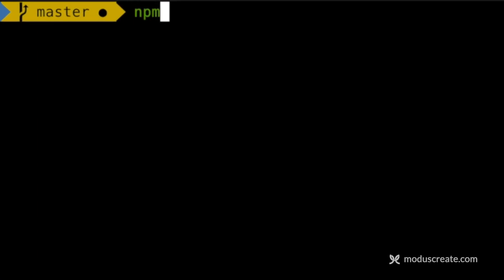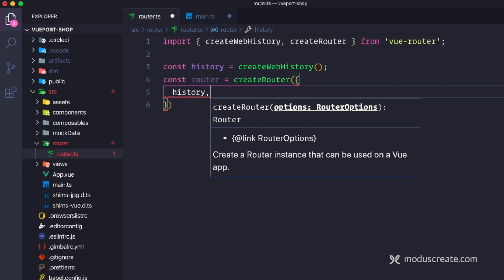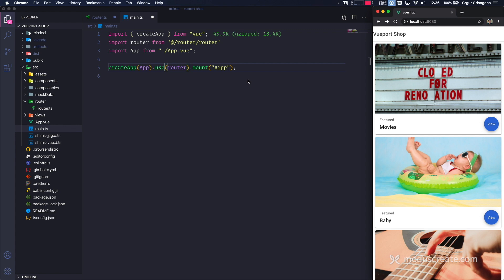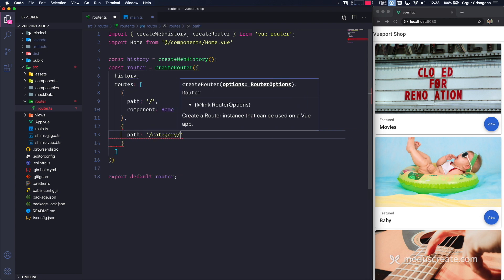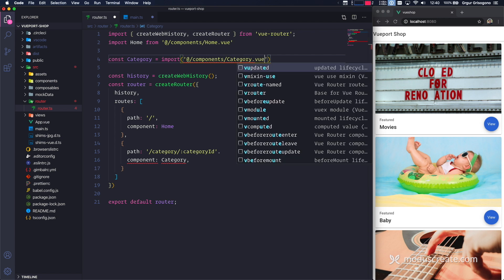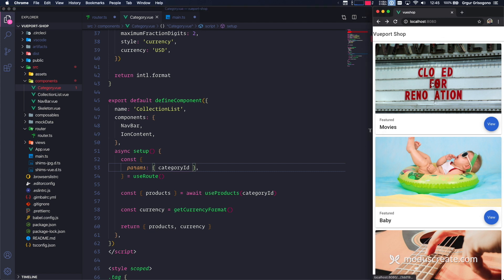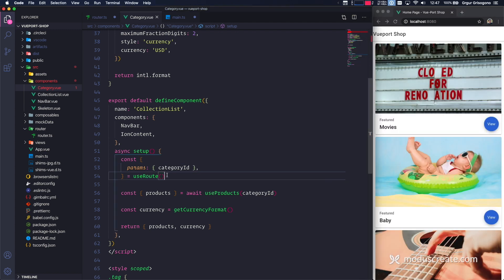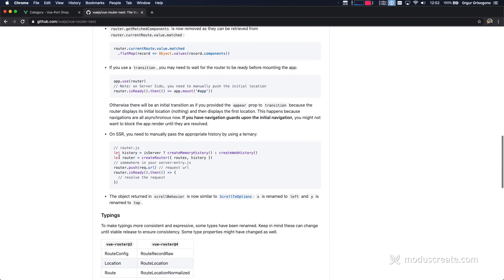Getting Started with the Vue Router in Vue 3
Vue Router helps developers easily build single page applications with Vue.js. This video uses a simple e-Commerce application as an example to show how routing works in Vue 3 with vue-router. This video also shows how to initialize vue-router, dynamically load routes, breaks down the benefits and differences between useRoute and useRouter, and more.

Vue Router is a powerful tool, enabling nested route/view mapping, modular component-based router configuration, router params, query, and wildcards, view transition effects, fine-grained navigation control, integration with automatic active CSS classes, HTML5 history mode or hash mode with auto-fallback in Internet Explorer 9, and customizable scroll behavior. Learn more about vue-router and take a look at the source code on Github

Timestamps:

0:00 Beginning

0:27 Introduction

0:59 Initializing vue-router

4:06 How to Access the Vue Router with Composition API - useRouter and useRoute

6:28 Why should all routes be dynamically loaded?

7:07 Vue 3 Fragments with Routes

8:06 How to get the Category ID of a URL parameter?

9:29 Global variables and exploring useRoute

10:53 useRoute vs. useRouter

11:37 Taking a look at the source code

Modus Create is a trusted Vue.js partner helping global organizations build great user experiences.